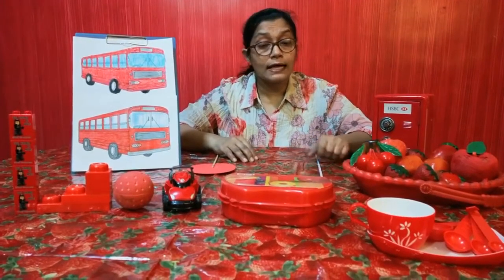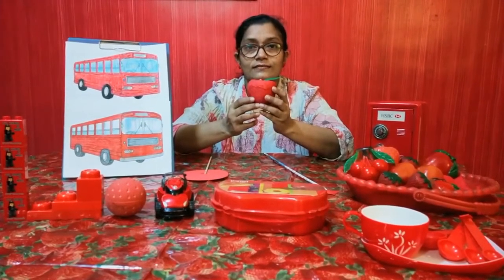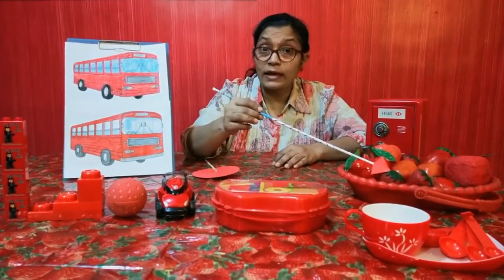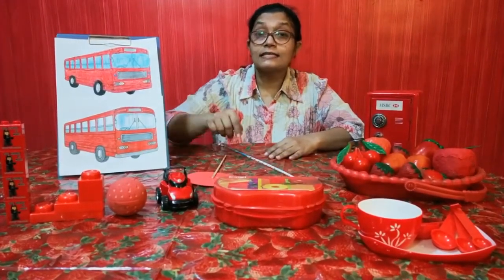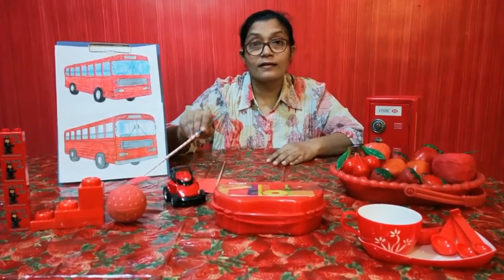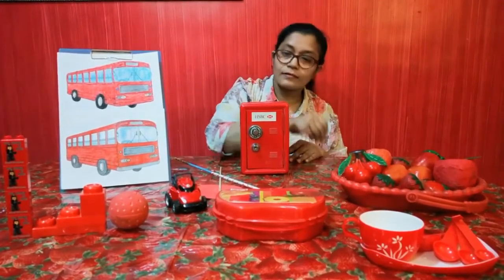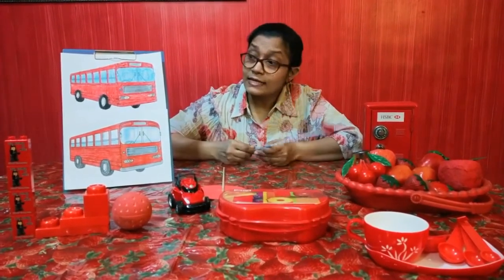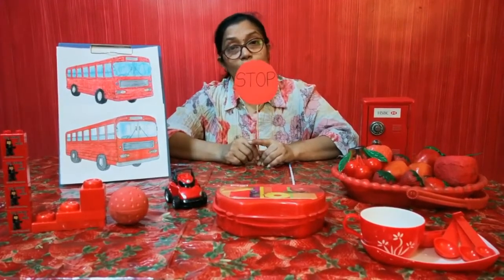Colour Red - Picture Talk